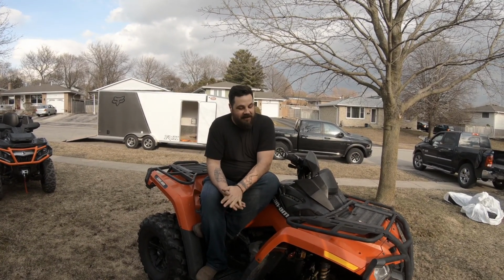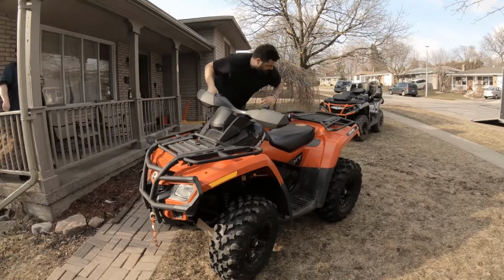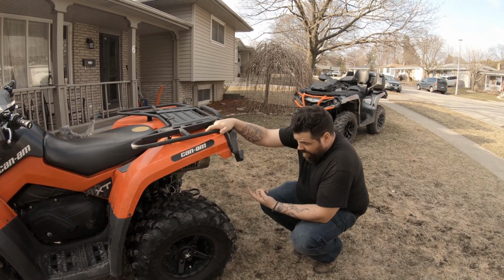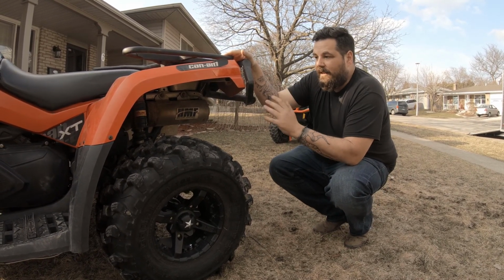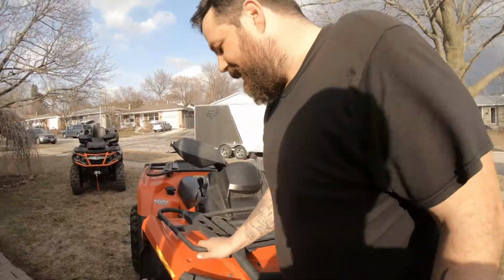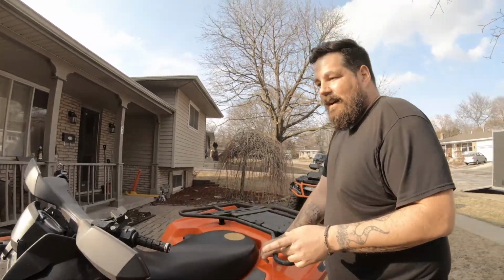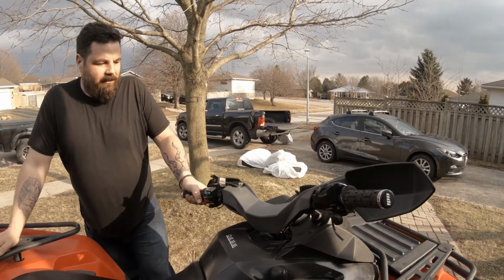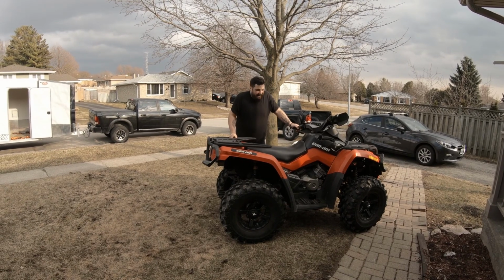A serious talk with derek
derek gives more detail about owning a 2010 can am outlander 650 and talks about a few of the mods he done to it.